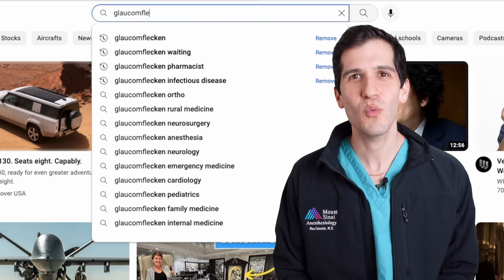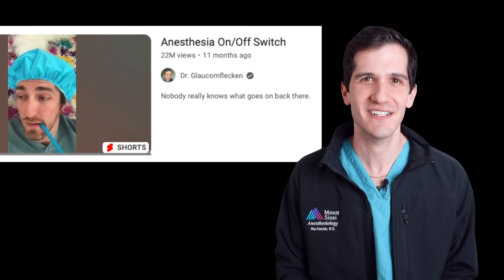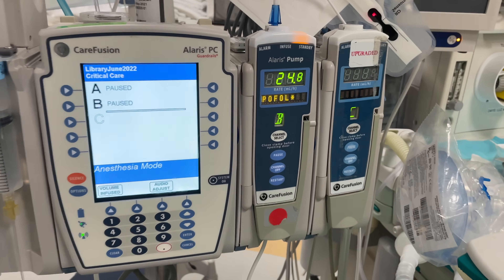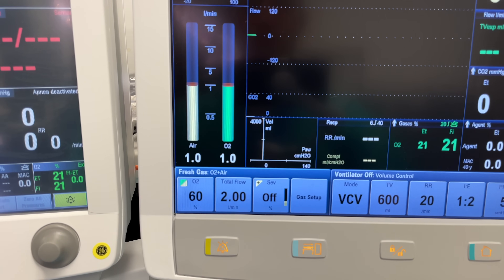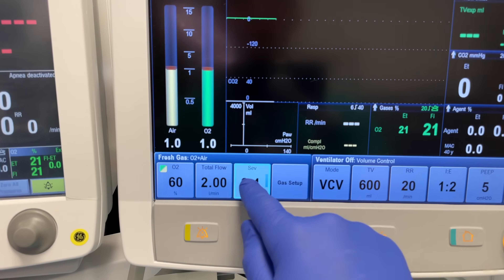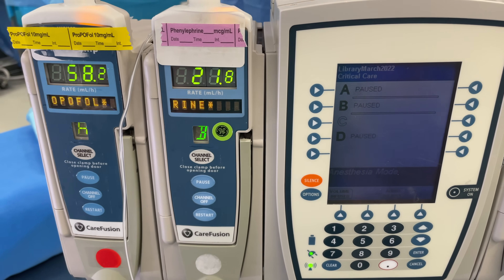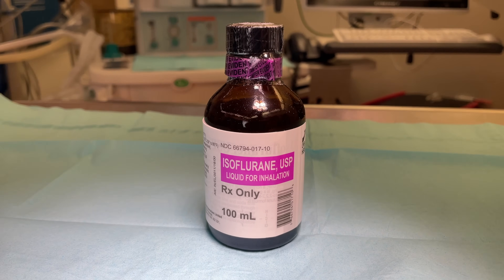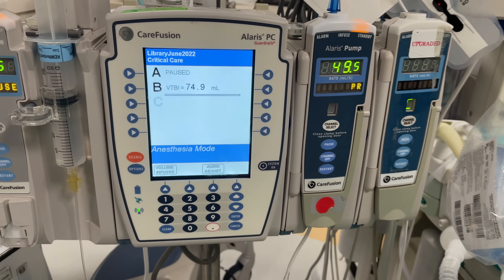Why turning off anesthesia is more complicated than flipping a switch - Reaction to Glaucomflecken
@DGlaucomflecken's video about an anesthesia on/off switch is not only hilarious, but also hints at a significant challenge in the practice of anesthesia. In this video, I explain why timing a wakeup from anesthesia is more complicated than one might imagine.

0:00 Start
0:40 Dr. G's on/off switch
2:20 Anesthesia priorities
2:53 The challenge
8:05 The switch illusion